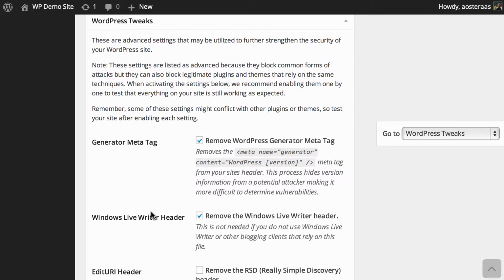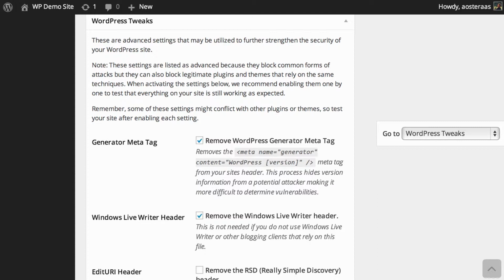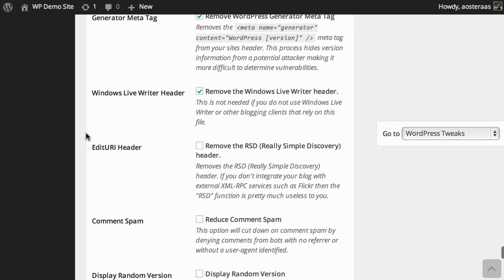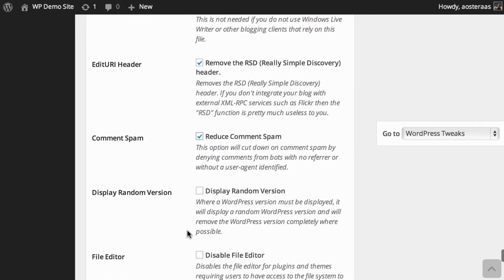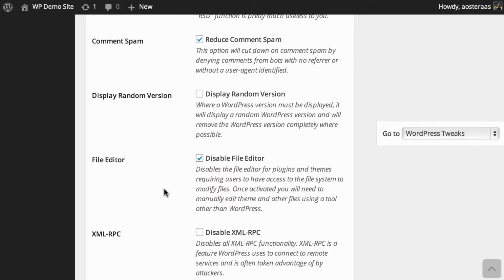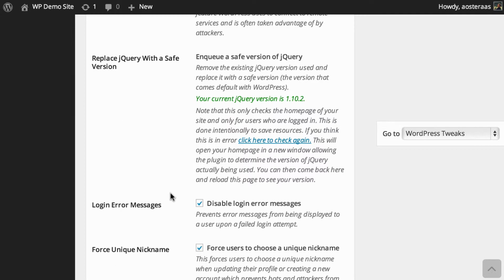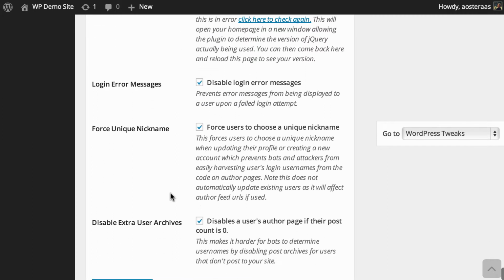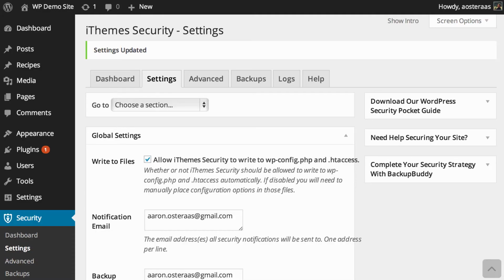iThemes Security for WordPress: WordPress Tweaks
In this iThemes Security video, we'll provide a run down of the WordPress Tweaks available in the plugin, and how you can use them.